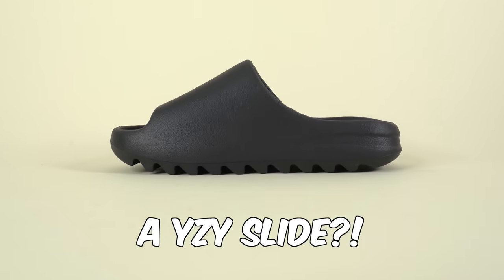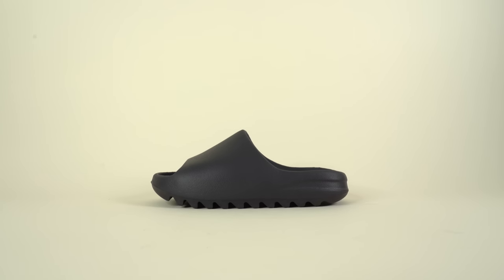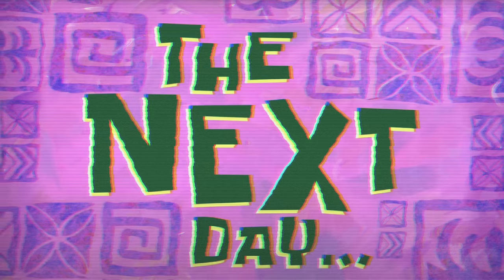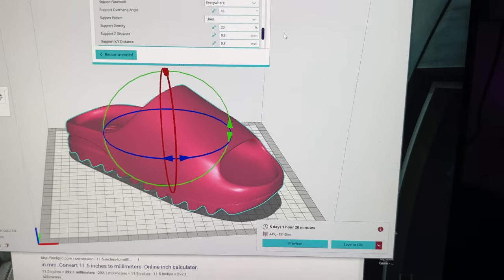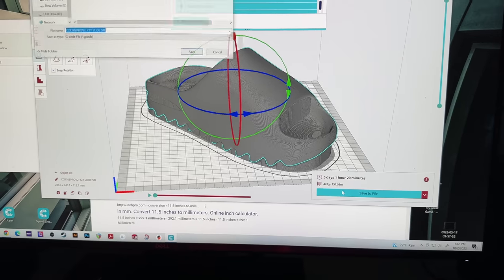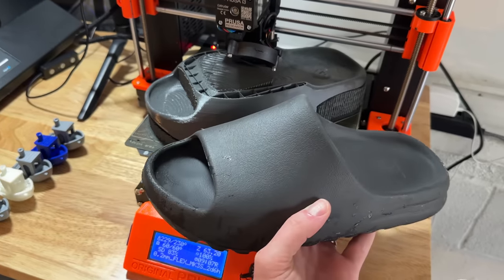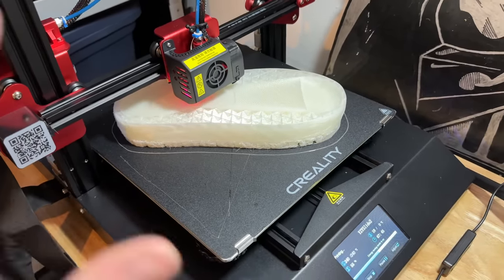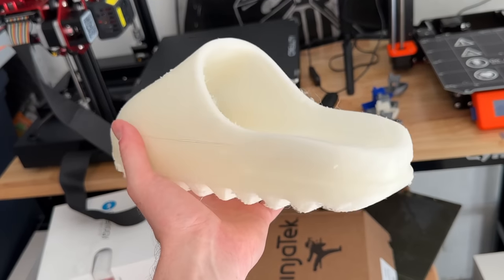I 3D Printed YEEZY SLIDES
In today's video I attempt to 3D Print Adidas YEEZY Slides. The Adidas YZY Slide is one of the most popular shoes on the market and is one of my favorites! Check out the full video where I 3D print YEEZY Slides!

Seth Fowler
141-I Rte 130 S,
# 383